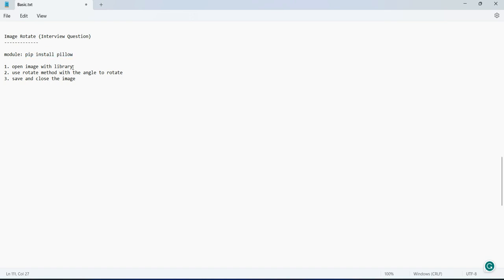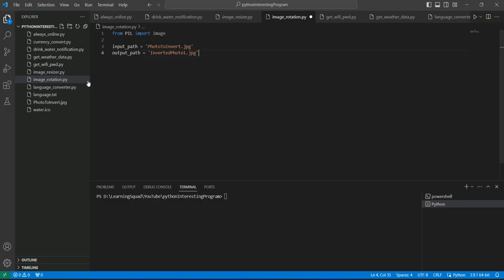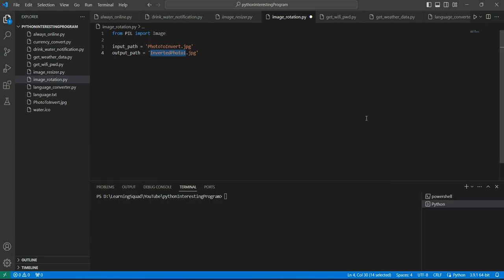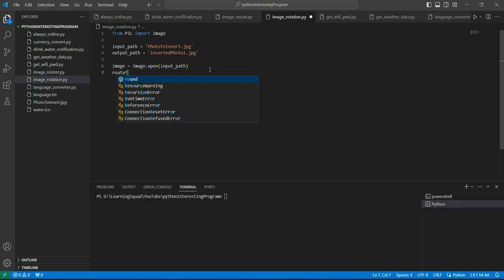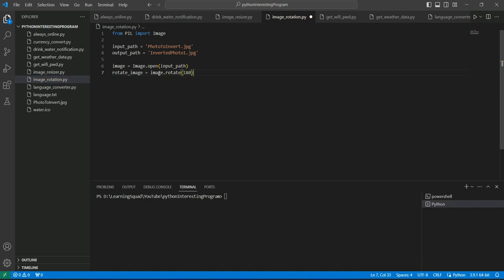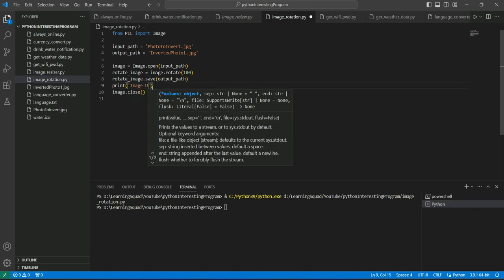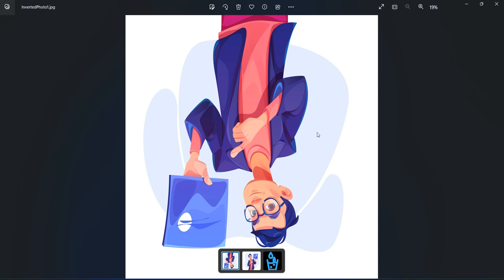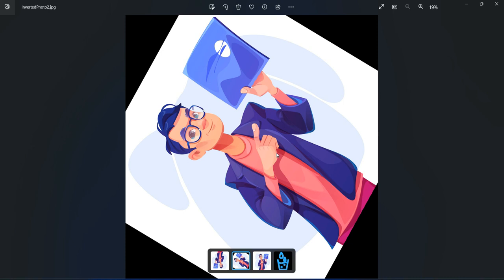How to Rotate Any Image in 2 Minutes | Quick Tutorial | Pillow | Python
Welcome to our quick and straightforward Pillow tutorial! In just 2 minutes, we'll teach you how to effortlessly rotate any image using Python's Pillow library.

🔵 What you'll learn:

Learn to rotate images at any angle with precision.
Harness the power of Pillow for fast and efficient image manipulation.
Master the art of image rotation in Python in no time!
Whether you need to straighten a tilted photo or apply a creative twist to your images, we've got you covered with this step-by-step tutorial.